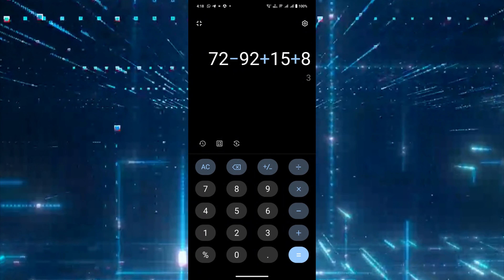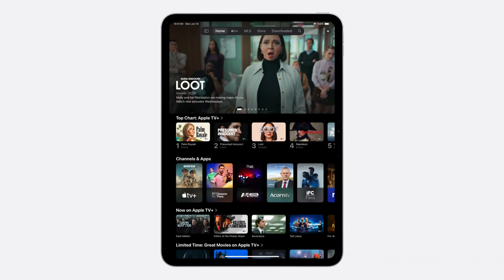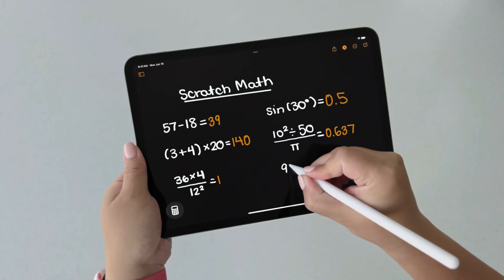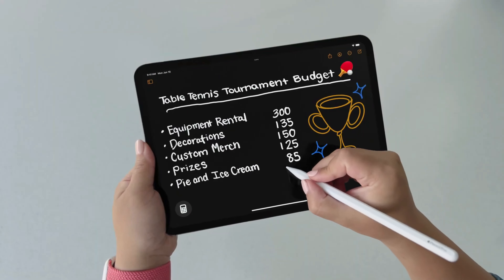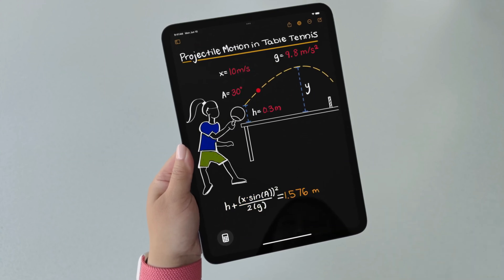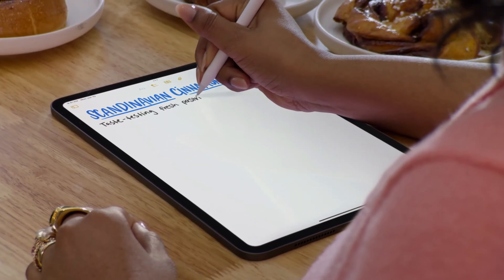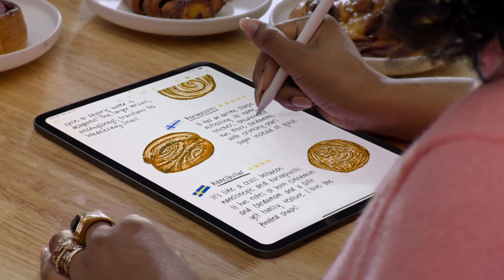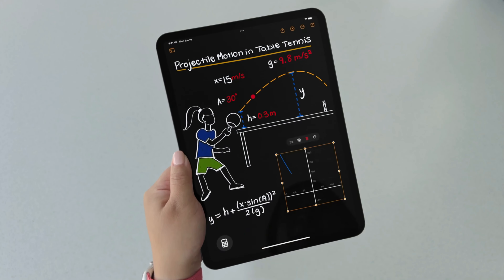கையால் எழுதினாலே Maths Solve பண்ணும் சூப்பர் Calculator App !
In WWDC 2024 apple announced iPad OS 18. iPad OS 18 update has new AI Calculator App that we can write problem in our handwriting and it will display answer in our own hand writing.